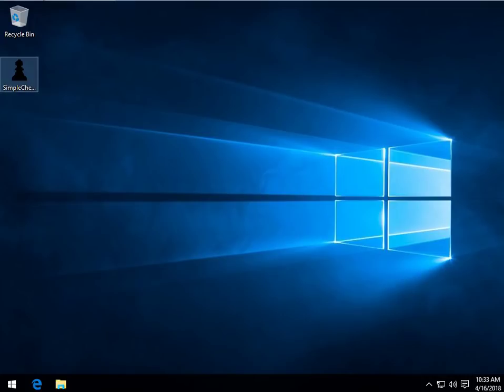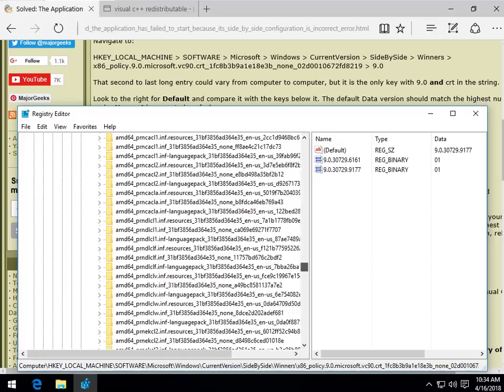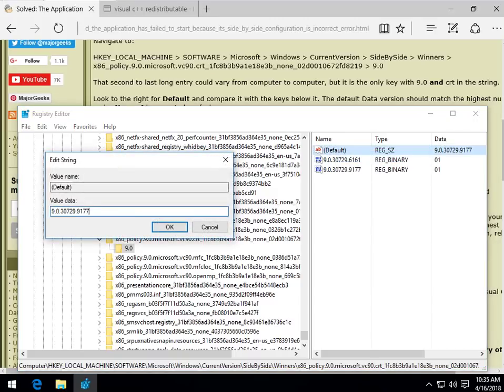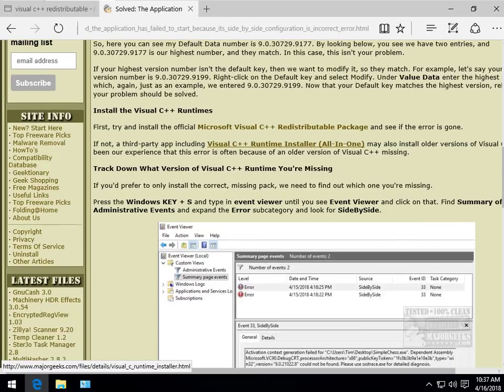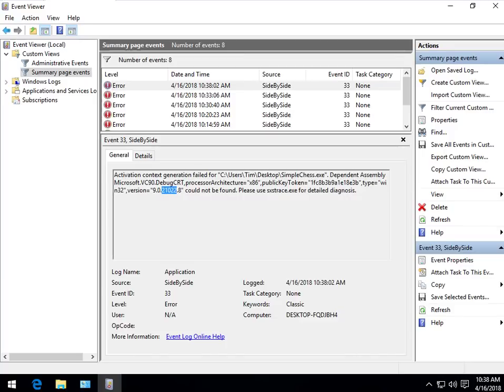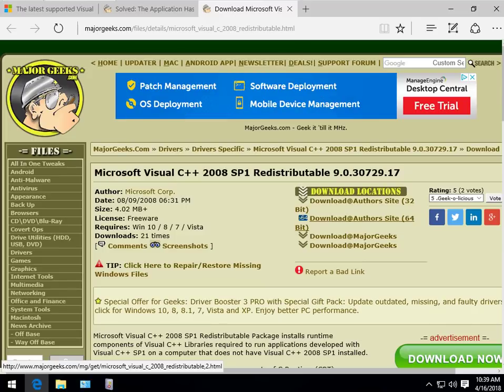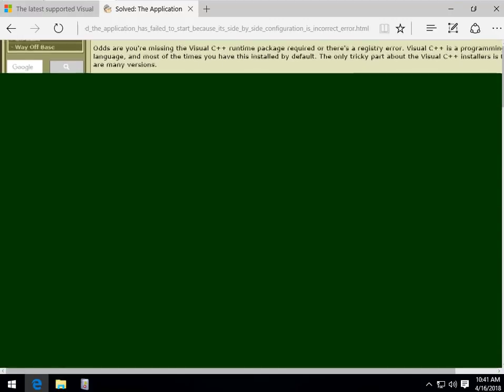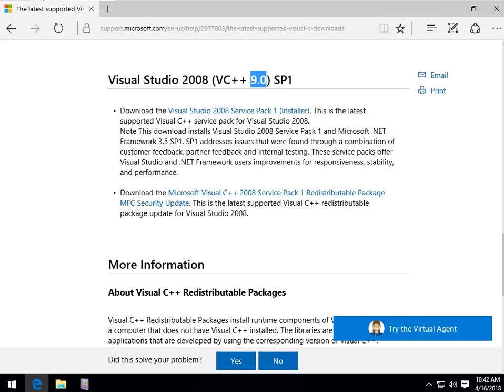Solved - The Application Has Failed to Start Because Its Side By Side Configuration Is Incorrect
Today we're looking at the error known as "The application has failed to start because its side-by-side configuration is incorrect." It concludes with "Please see the application event log or use the command-line sxstrace.exe tool for more details." This is a problematic error in many games and apps and even Microsoft Office, but it's an easy fix.